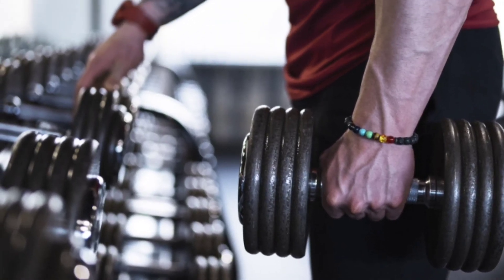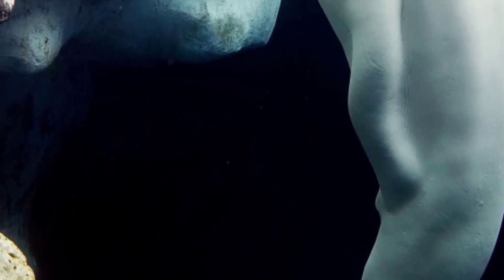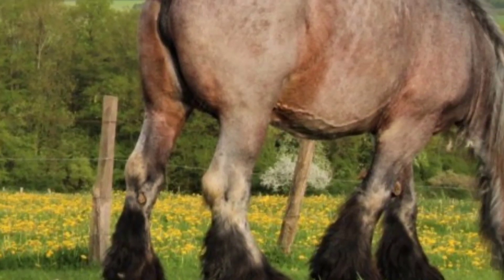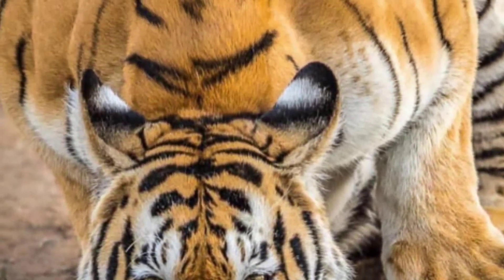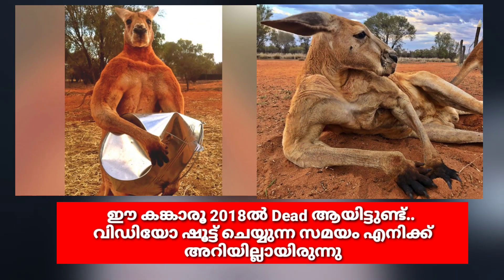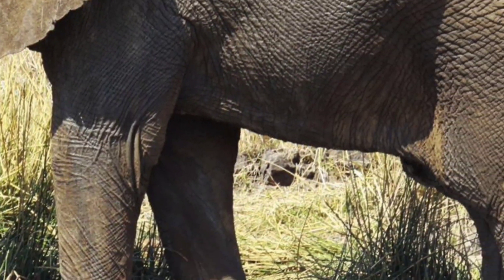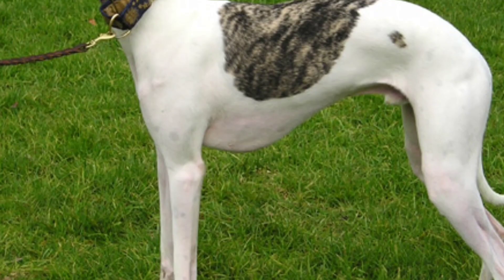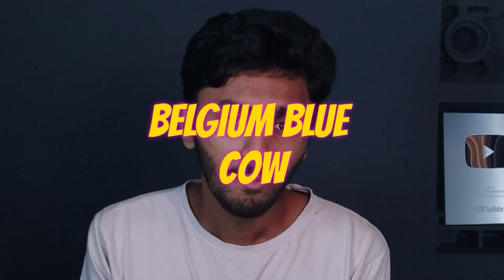ഇവരുടെ മുമ്പിൽ പെട്ടാൽ തീർന്ന്!! മസിലുകളുള്ള ജീവികൾ!! TOP MUSCULAR ANIMALS | MOSTV BY SWAFVAN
Top Muscular Animals in the world Malayalam
MOS TV Malayalam,mos tv,Mos Tv malayalam,mostv,MOS TV BY SWAFVAN,MOS,Mos tv videos malayalam,MOSTV by swafvan mo,

Notice : This channel does not promote or encourage any illegal activities.All contents provided in this channel for education purpose only.